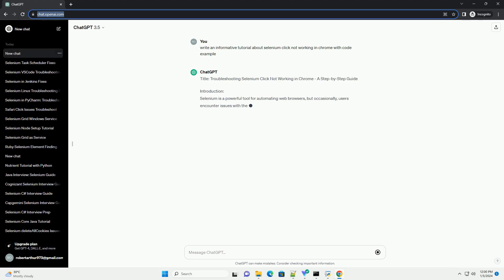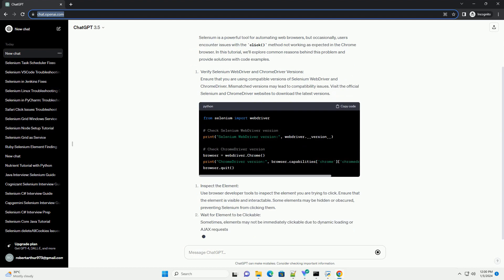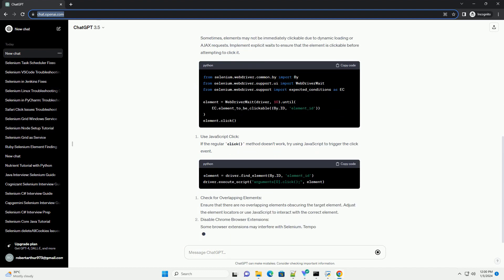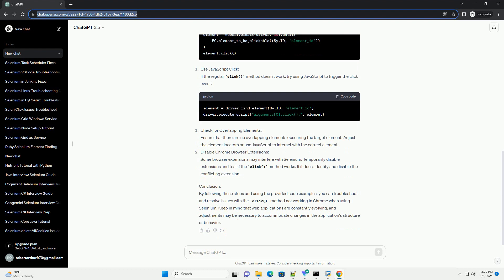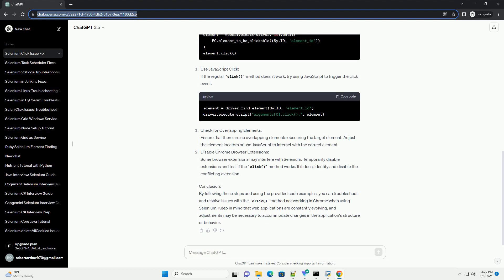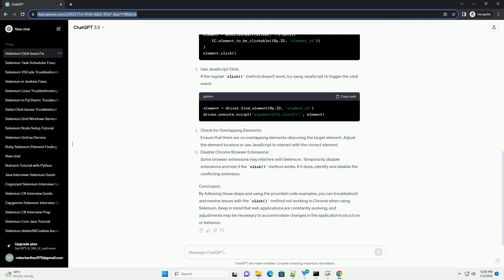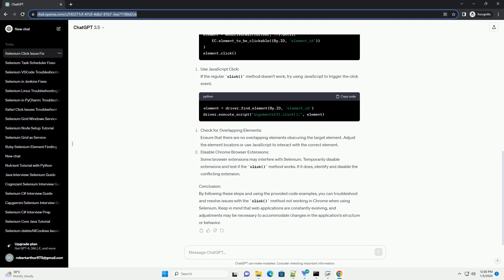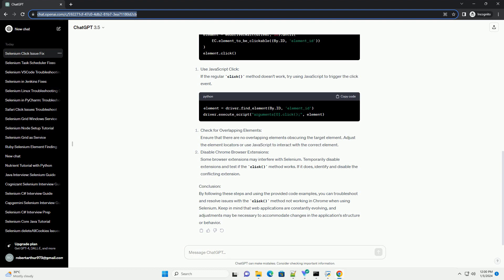selenium click not working in chrome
title: troubleshooting selenium click not working in chrome - a step-by-step guide
introduction:
selenium is a powerful tool for automating web browsers, but occasionally, users encounter issues with the click() method not working as expected in the chrome browser. in this tutorial, we'll explore common reasons behind this problem and provide solutions with code examples.
inspect the element:
use browser developer tools to inspect the element you are trying to click. ensure that the element is visible and interactable. some elements may be hidden or obscured, preventing selenium from clicking them.
wait for element to be clickable:
sometimes, elements may not be immediately clickable due to dynamic loading or ajax requests. implement explicit waits to ensure that the element is clickable before attempting to click it.
check for overlapping elements:
ensure that there are no overlapping elements obscuring the target element. adjust the element locators or use javascript to interact with the correct element.
disable chrome browser extensions:
some browser extensions may interfere with selenium. temporarily disable extensions and test if the click() method works. if it does, identify and disable the conflicting extension.
conclusion:
by following these steps and using the provided code examples, you can troubleshoot and resolve issues with the click() method not working in chrome when using selenium. keep in mind that web applications are constantly evolving, and adjustments may be necessary to accommodate changes in the application's structure or behavior.

Related videos on our channel:
python chromecast
python chrome browser
python chrome automation
python chromebook
python chrome webdriver
python chrome headless
python chromeoptions
python chromedrivermanager
python chromedriver
python chrome extension
python clickhouse
python click vs typer
python click mouse
python click flag
python click library
python click nargs
python click github
python click vs argparse